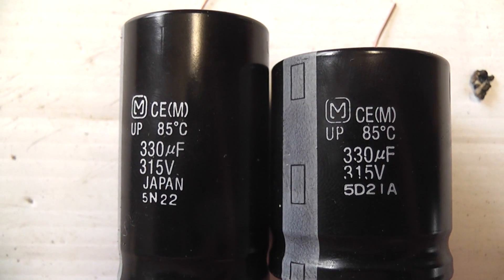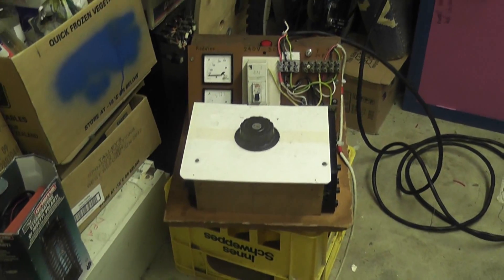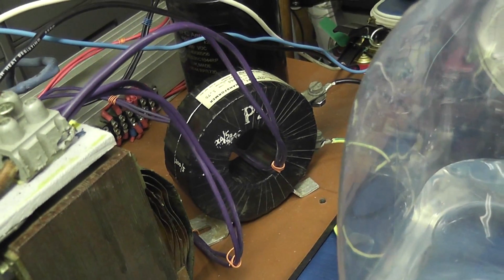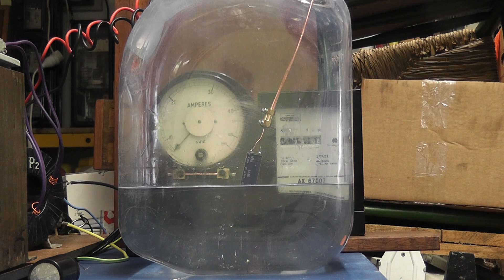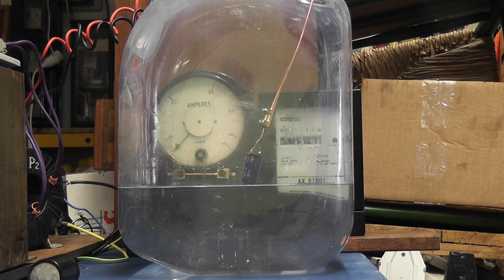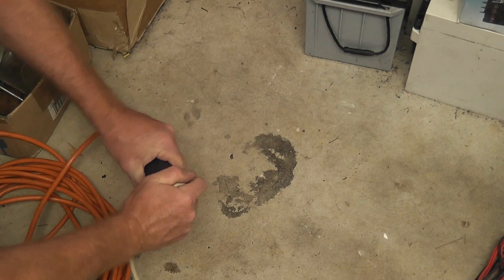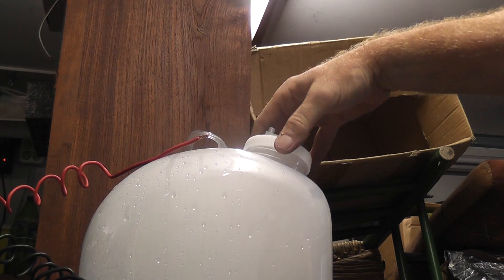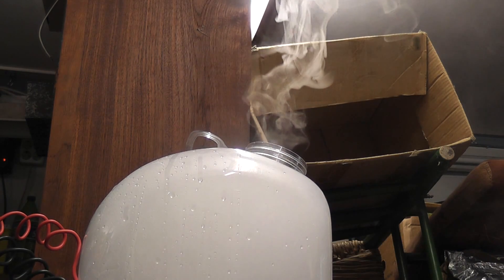2012 First Capacitor pops of the year in HD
Happy 2012, just a couple of pops on about 200 Volts DC with interesting results.
Just relax and watch the evnets unfold.

These are mains experiments and safety is paramount. Do not copy these experiments unless you are aware of the dangers of electricity.
These tests are done in a controlled environment with appropiate safety measures in place.